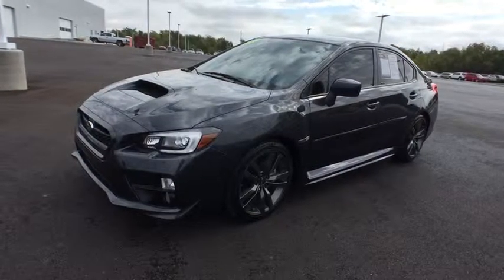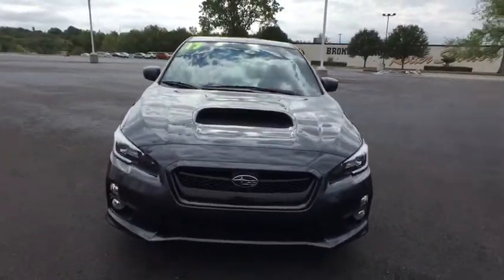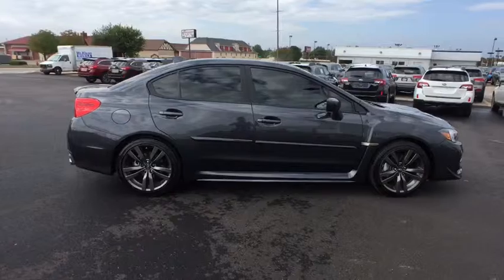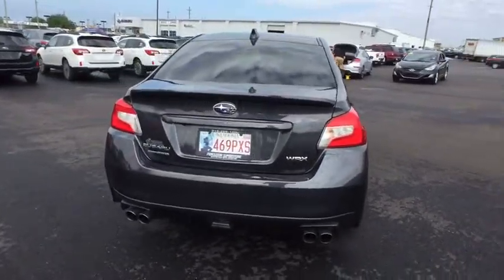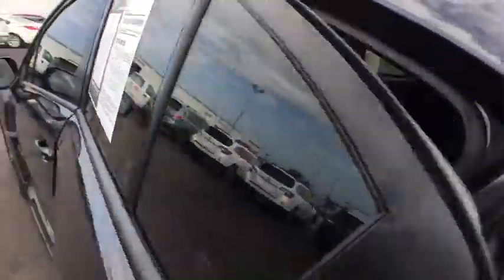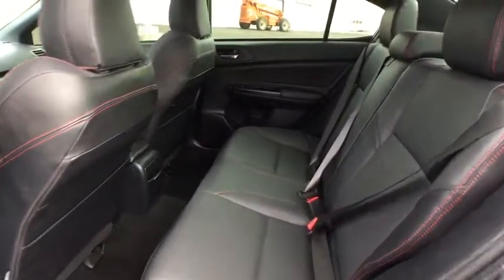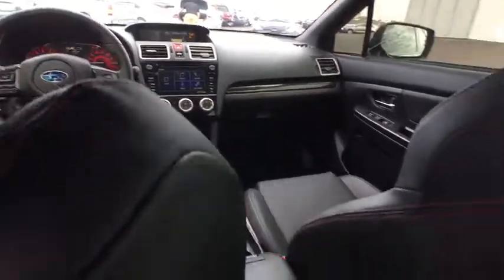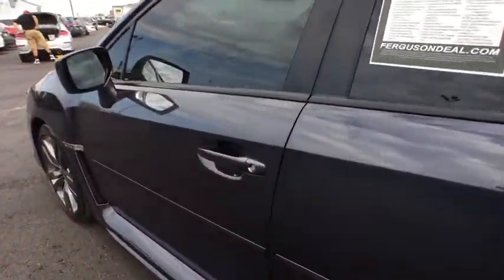2017 Subaru WRX Tulsa, Broken Arrow, Owasso, Bixby, Green Country, OK 8647X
2017 Subaru WRX

Ferguson Superstore
1601 N Elm Place

Ferguson Advantage Imports is very proud to offer this outstanding 2017 Subaru WRX in Black. 6 speed! Your lucky day!Here at Ferguson Advantage Imports, we try to make the purchase process as easy and hassle free as possible. We encourage you to experience this for yourself when you come to look at this great 2017 Subaru WRX. You don't find these every day.Ask for the Import Store when calling. Ferguson Advantage Imports. We've got what you're looking for.